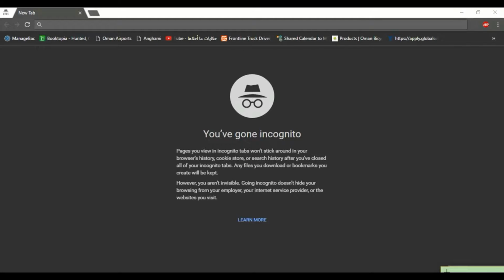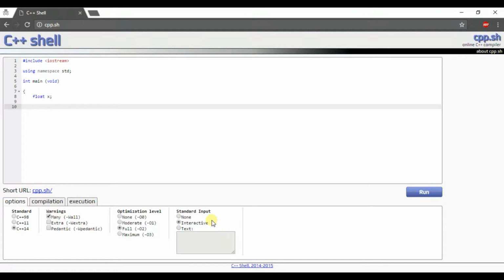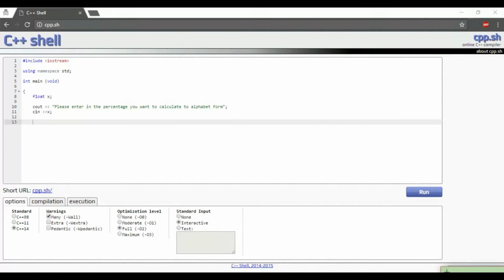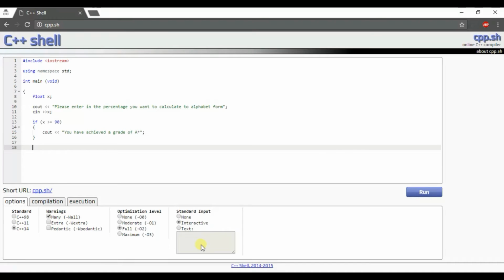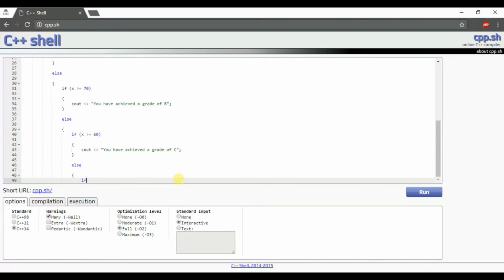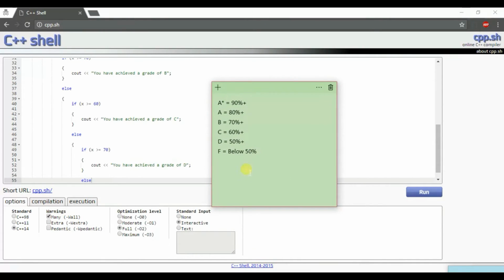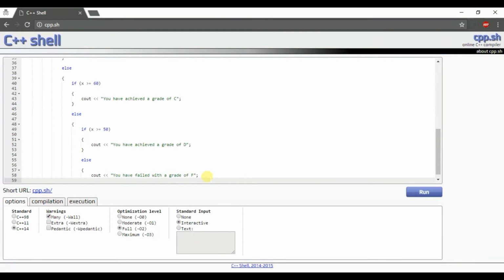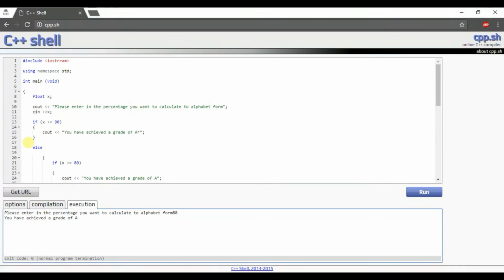Converting Numerical Percentage Grade to Alphabetical Grade using If & Else Statements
Property of Saatvik Korisepati: Vice President of TheCodingClub at ABA - An IB World School - Muscat, Oman.

No part of this publication may be reproduced, distributed, or transmitted in any form or by any means, including republishing, recording, or other electronic or mechanical methods, without the prior written permission of the publisher, except in the case of brief quotations embodied in critical reviews and certain other noncommercial uses permitted by copyright law. For permission requests, write to the publisher, addressed “Attention: Permissions Coordinator,” at the address below.